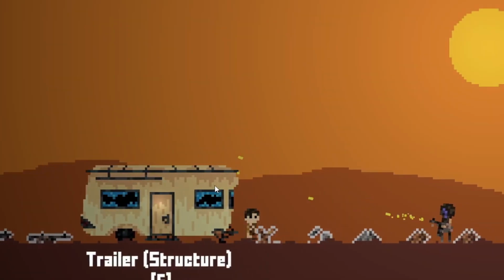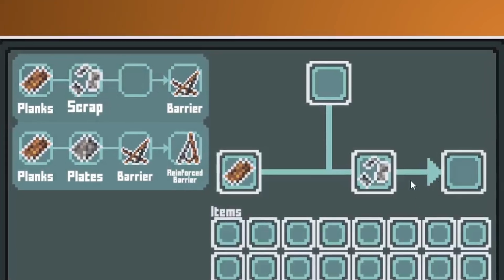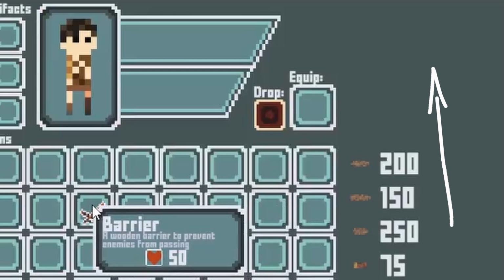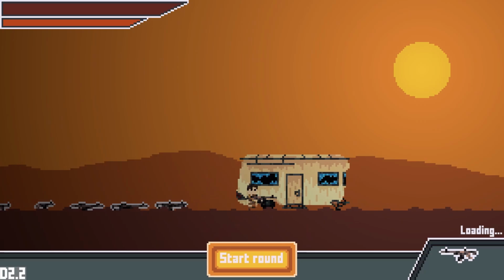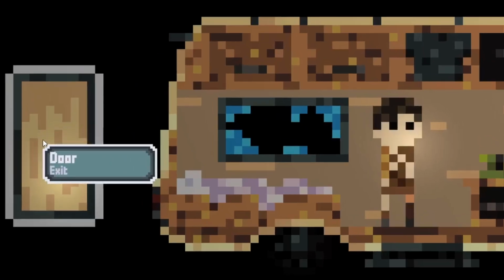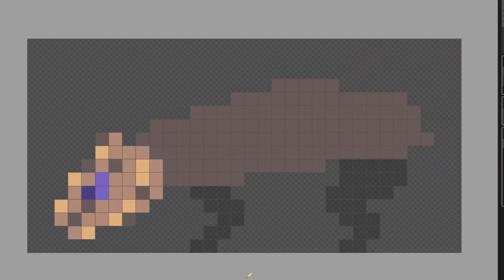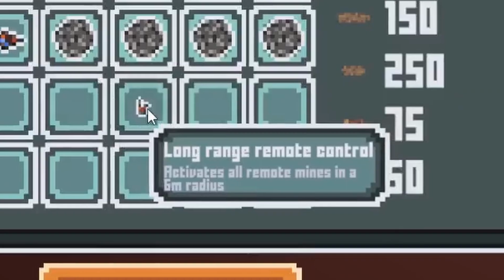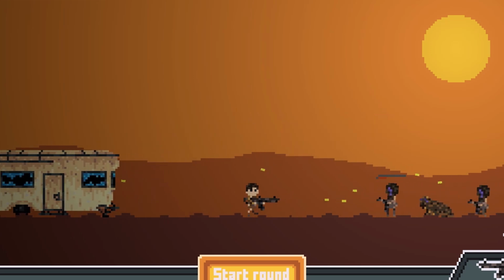My Indie game is a MESS! | Making my dream game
There was soo much wrong with my dream game so I had to fix bugs and solve other problems before adding any new content! After that I added new enemies and explosives!

I repeat for algorithm:
I am an indie game dev and i make my super cool amazing engaging  2d dream game in unity and this time I added explosives and new enemies and I hope this game will become successful one day so please subscribe yes yes